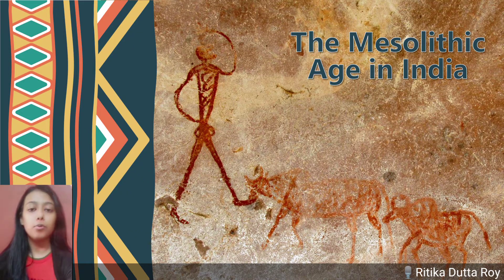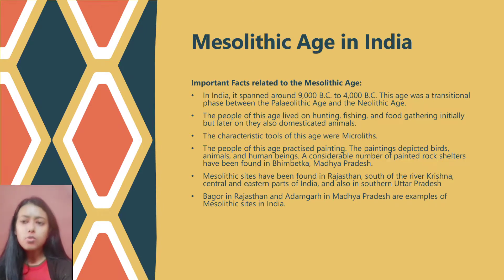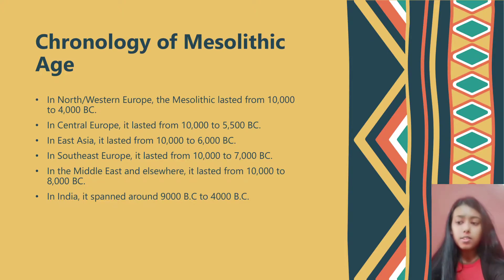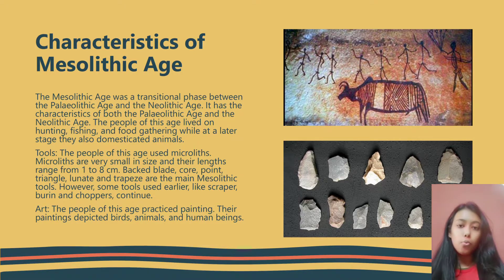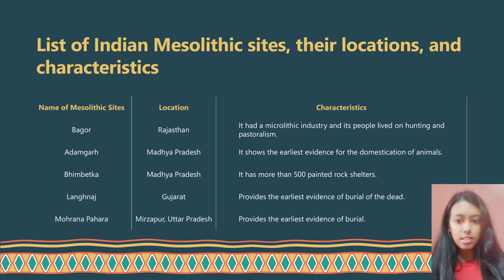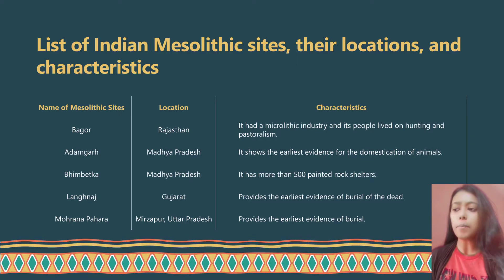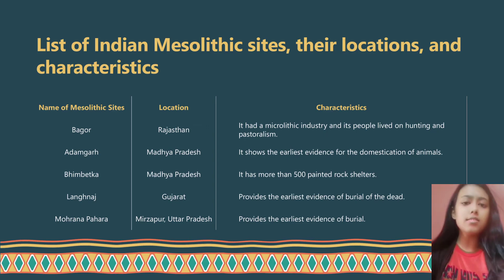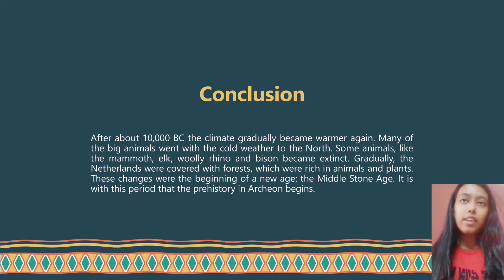Mesolithic Age | Pre-history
This video gives us information regarding the Mesolithic era , which constitutes the middle period of the stone age. This age is particularly known for the development of art and painting. Hope you like and learn from the video. 😊

Hello everyone! Our channel, 'History Lessons' is intended to radiate the knowledge of our historical past for the masses. In the middle of the pandemic, the terms, 'virtual classroom'/'online teaching' has become common practically (in various fields) as one of the safety measures. Since online communication is an innovative, useful and popular idea worldwide that's going to evolve with the passage of time and survive the future, we found a great scope to impart the history lessons online, that too cost-free. We hope you enjoy our content and please feel free to share your valuable feedback which will be instrumental in helping our educational platform grow to become a better and beneficial place for History! 🙂